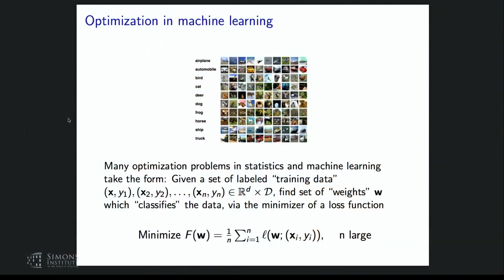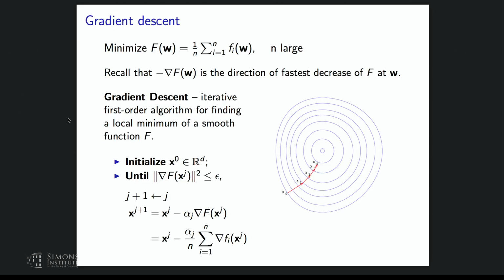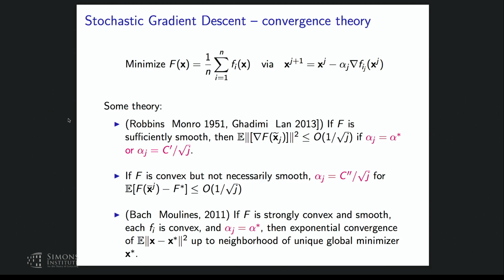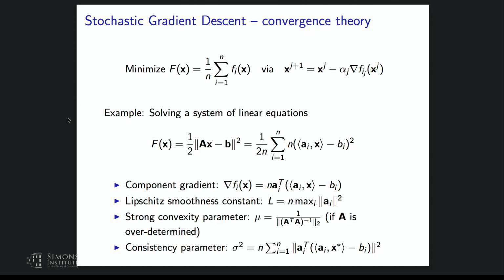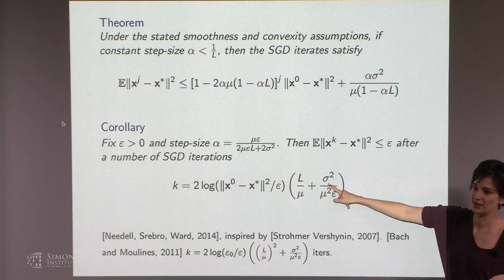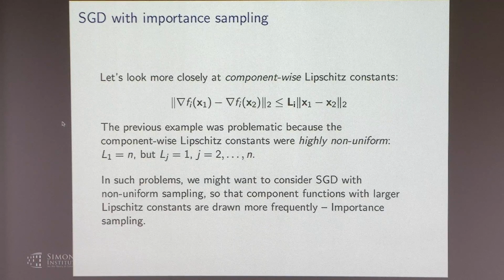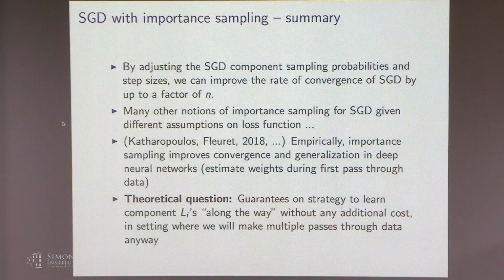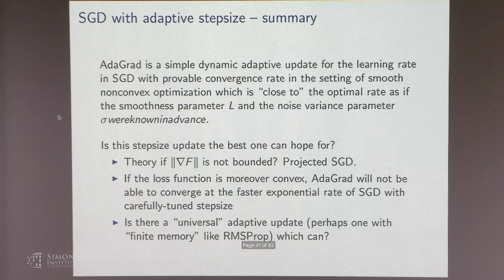First-Order Stochastic Optimization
Rachel Ward, University of Texas at Austin